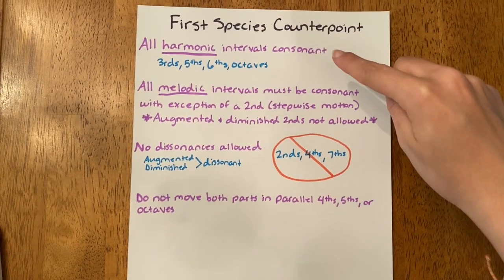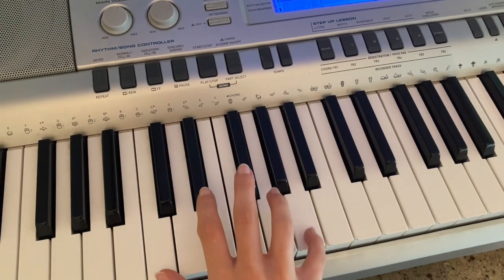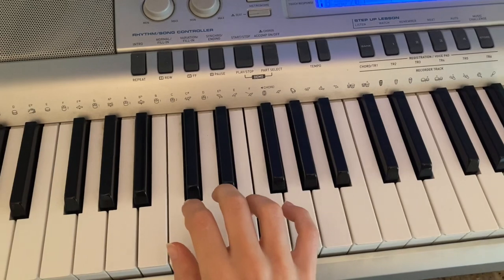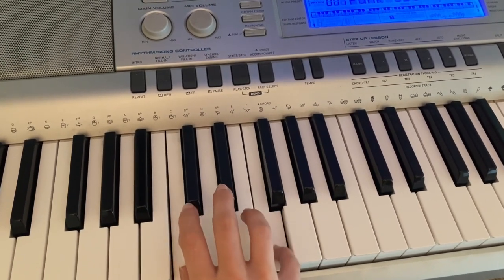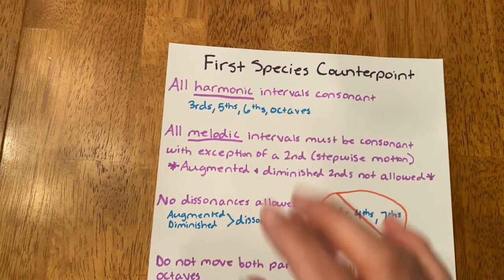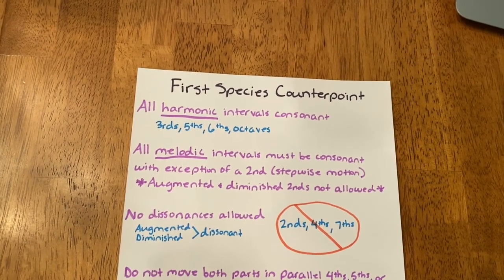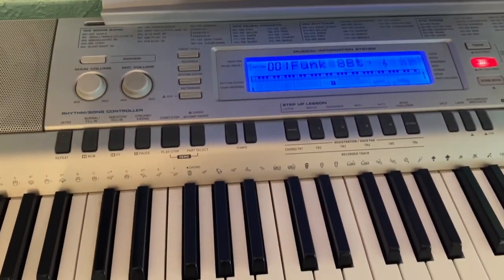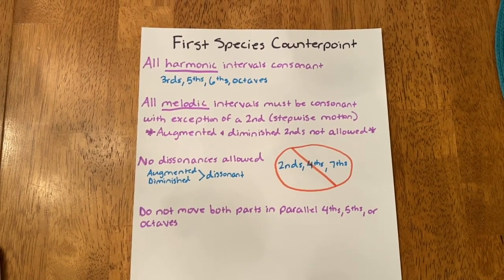First Species Counterpoint explained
After searching for multiple videos, none made sense. I’m sure the same has or will happen to you. Hope this helps to answer some of your questions and/or alleviate some confusion about first species counterpoint in music!